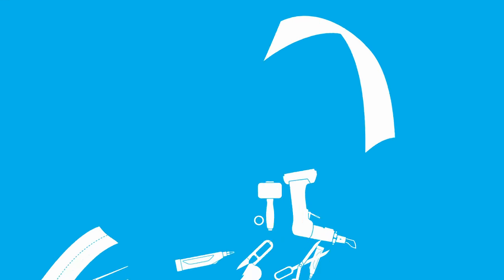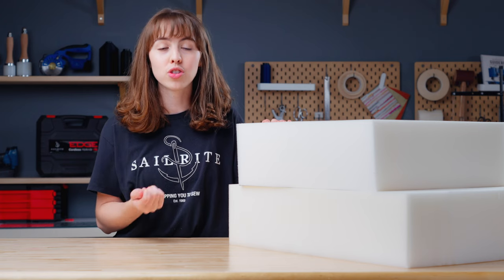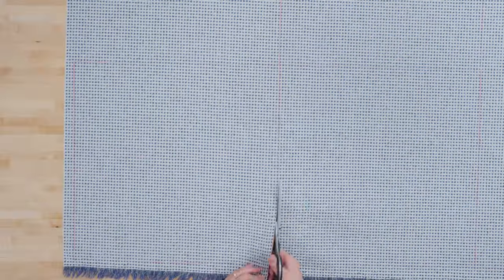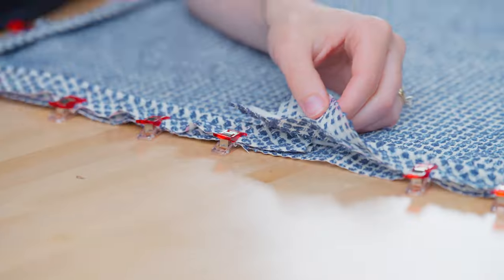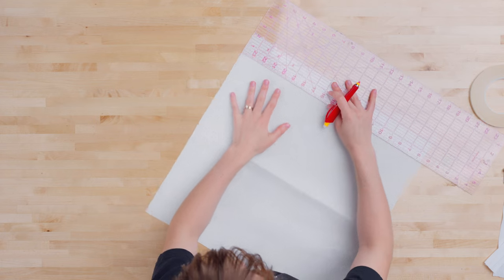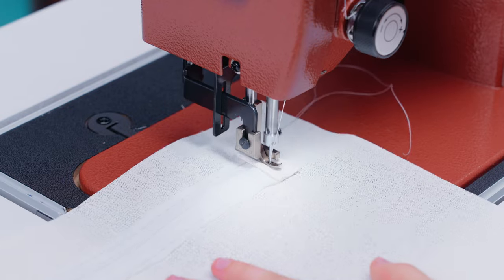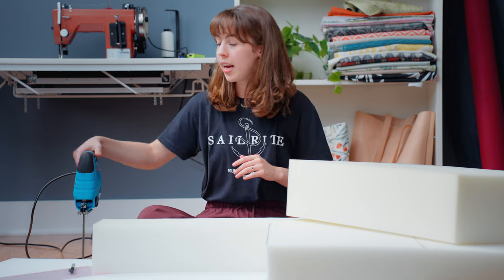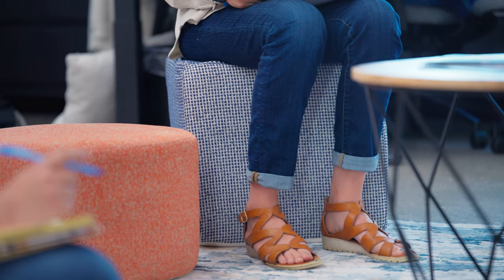Upgrade Your Space with a DIY Crypton® Square Ottoman | FREE PATTERN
Add comfort and style to your home or office with a Crypton Square Ottoman! Whether you want a chair-height or footstool-height ottoman, this tutorial video will give you the pattern and instructions you need to make your ottoman of choice. This easy DIY project features beautiful, durable Crypton fabric and can be customized to match your space perfectly. Plus, this video will teach you valuable sewing skills such as making custom piping. When you’re ready to add a touch of luxury to your home and make a statement, watch the video to get started on your square ottoman.

Finished Sizes:
Large 18” x 18”
Small 12” x 18”